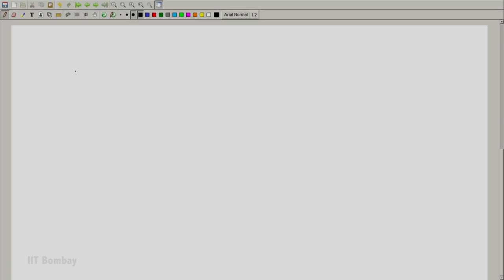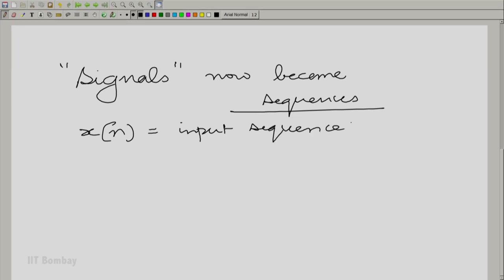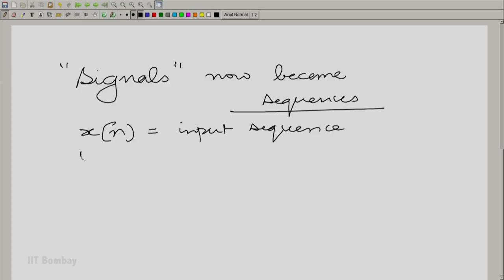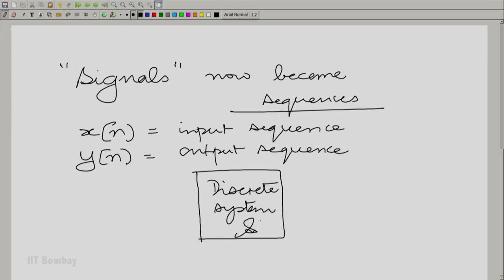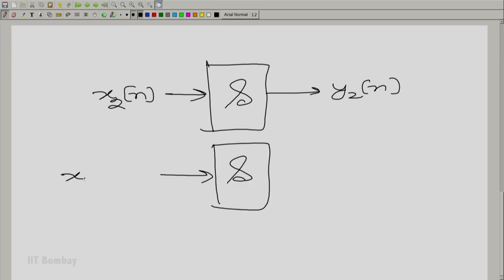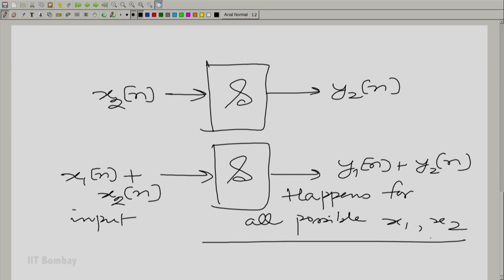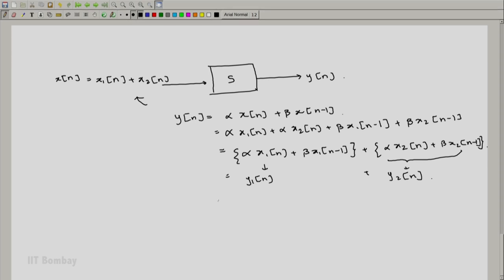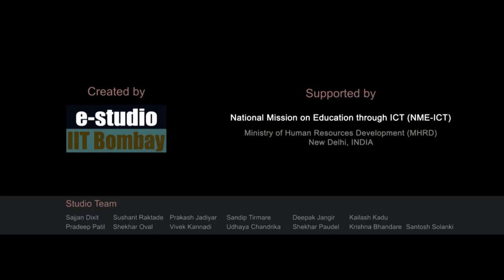EE210x S121 Additivity in Discrete Systems